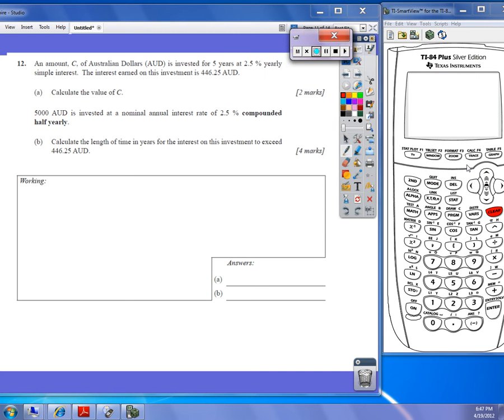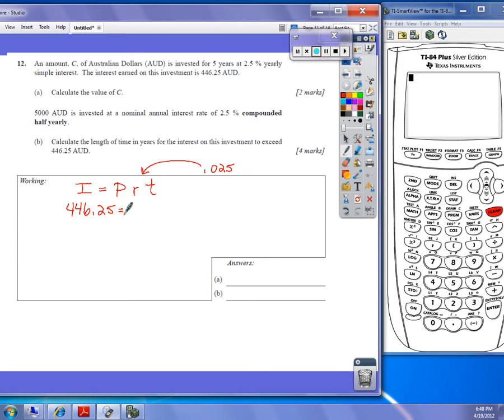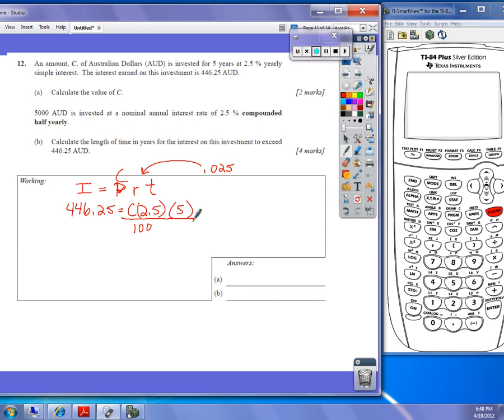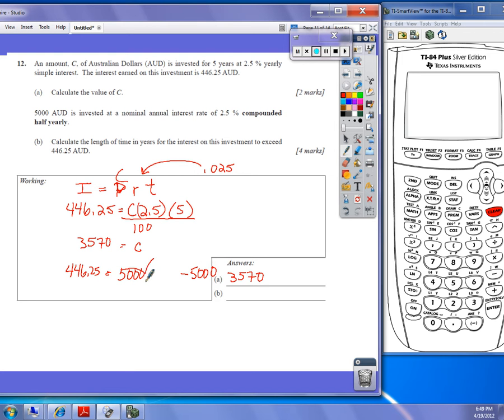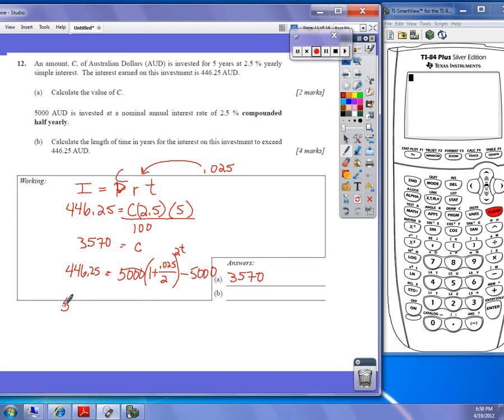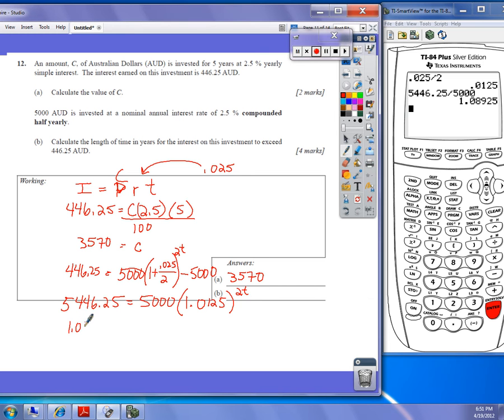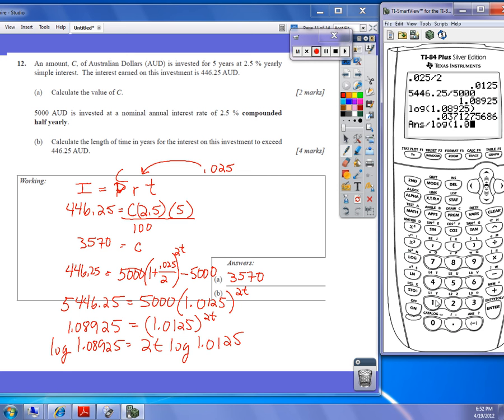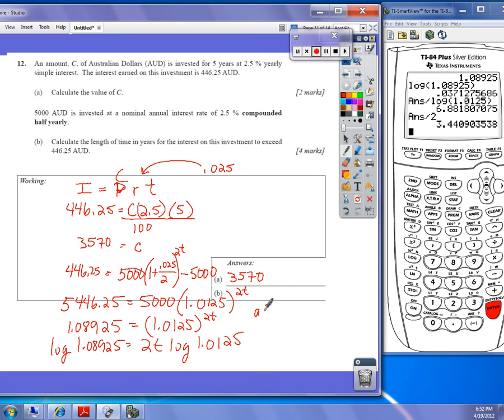May 09 paper 1 Problem 12